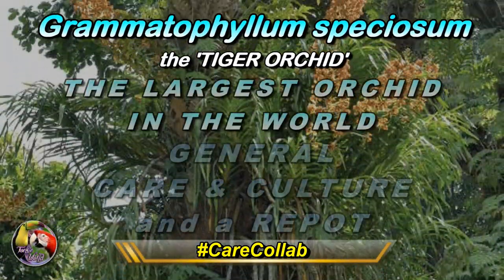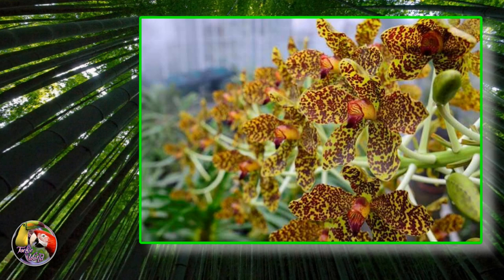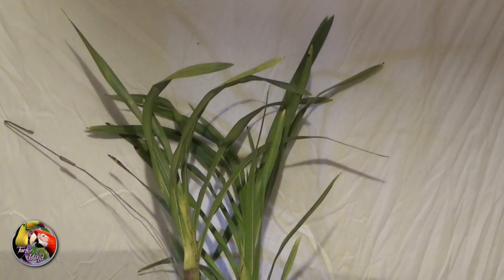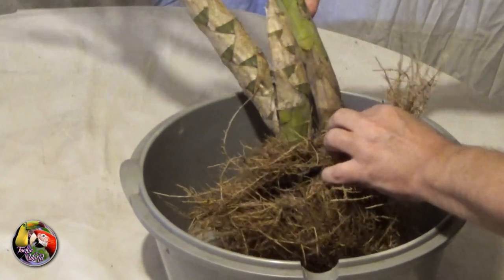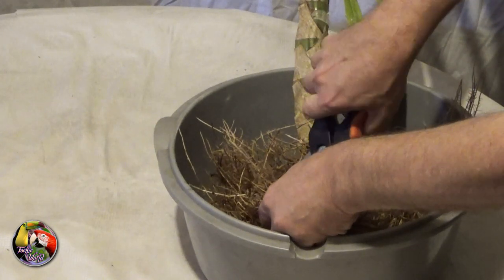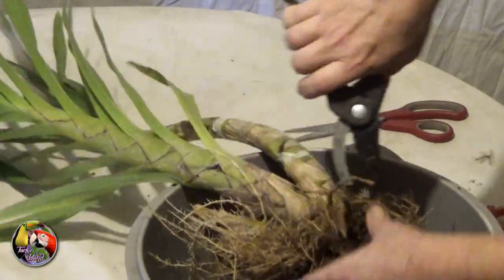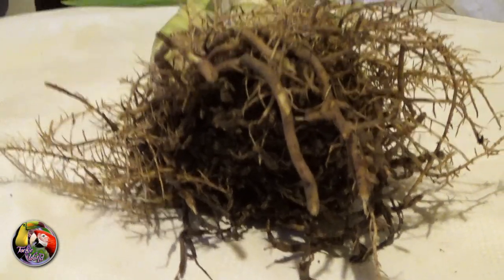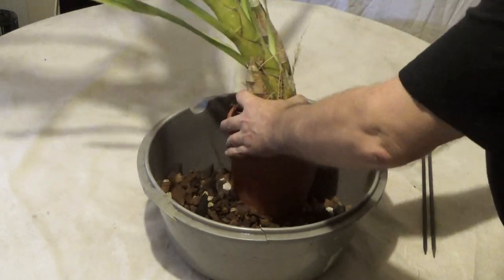GRAMATHOPHYLLUM SPECIOSUM - Tiger Orchid - Care & Repot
The sugar cane or Tiger orchid, Grammathophyllum speciosum in its natural habitat and how I care and repot it in the short time it's been in my collection
It's the largest orchid in the world. in their natural habitat live as epiphytes attached to trees, like durian trees and rubber trees.
They are often chopped and burned because they are considered weeds that disturb plants. Even though this orchid has its own charm and so many people want to have it.